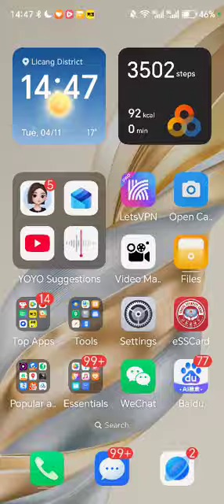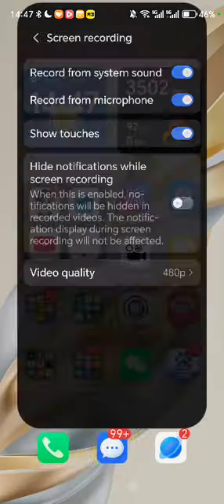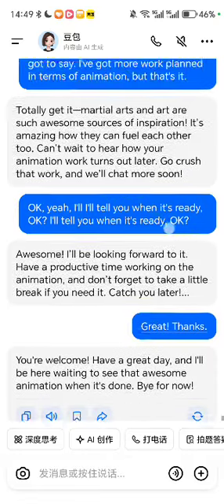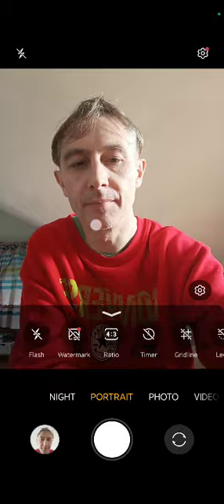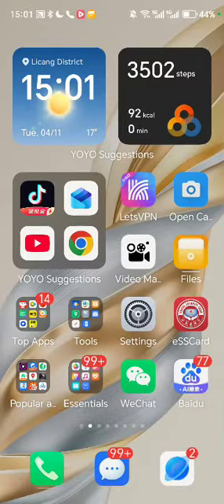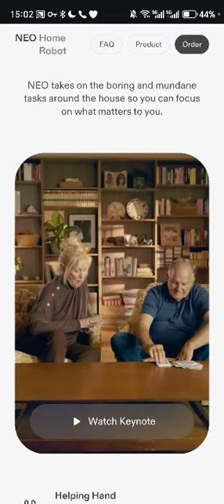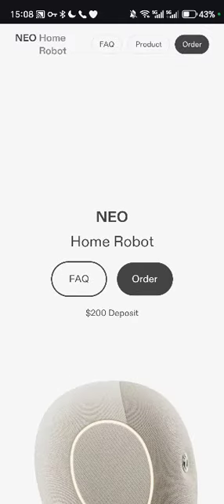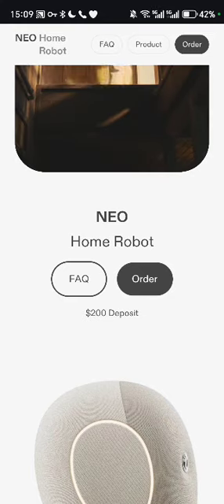Talk with AI about AI